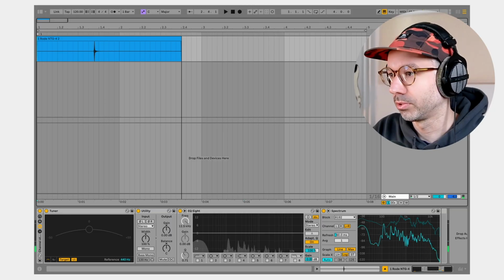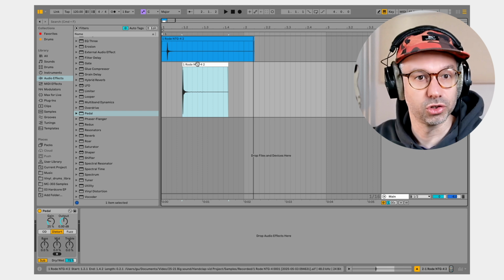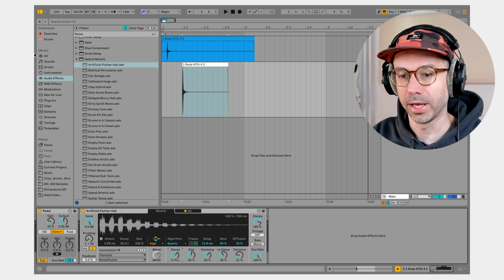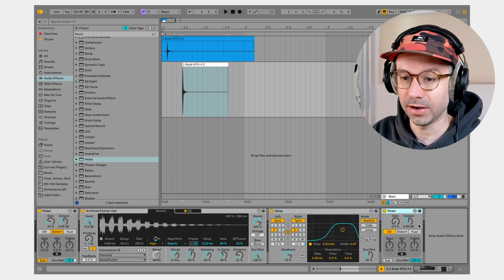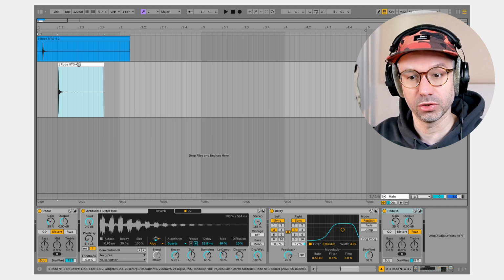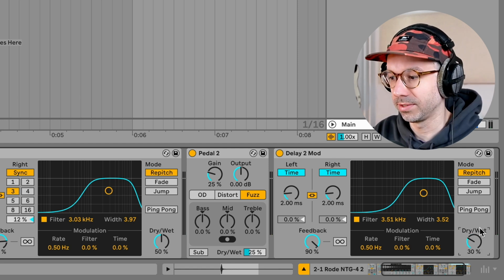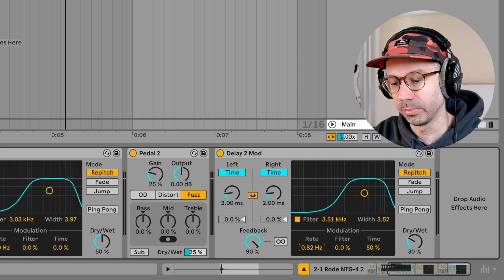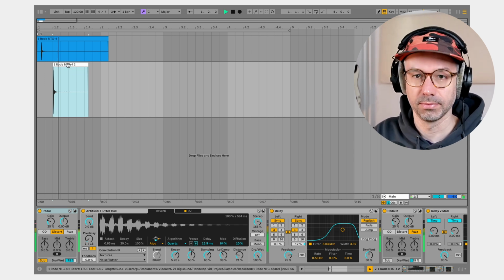How to turn a handclap into a cinematic hit | Sound design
In this video I create a big cinematic sound from a simple handclap by using a bunch of basic effects. Follow along to see how I use distortion, delay, and reverb to turn a short sound into a long spacious one.